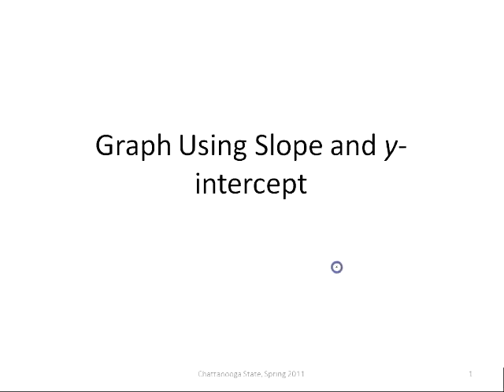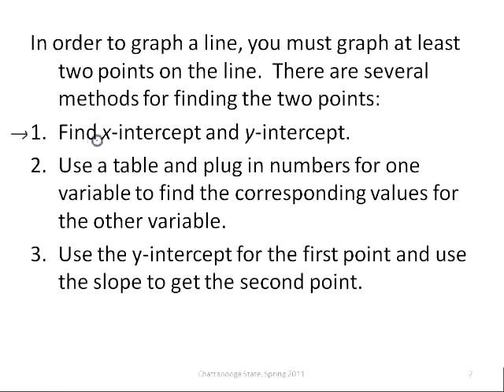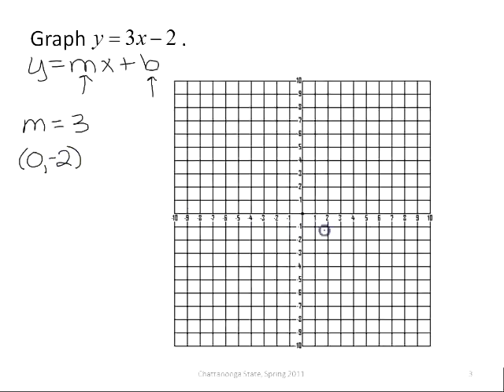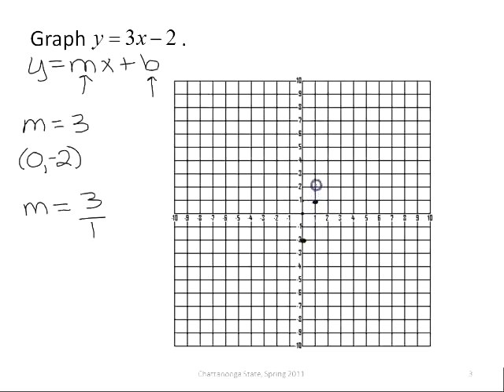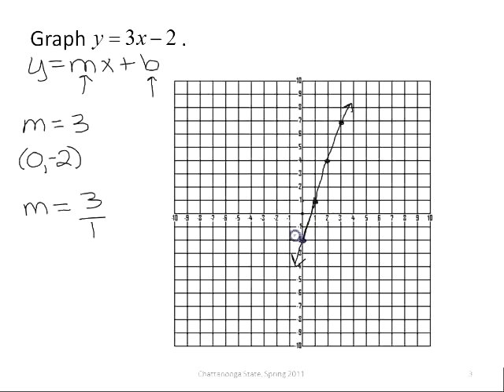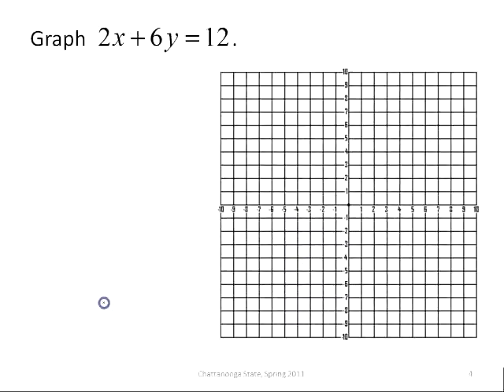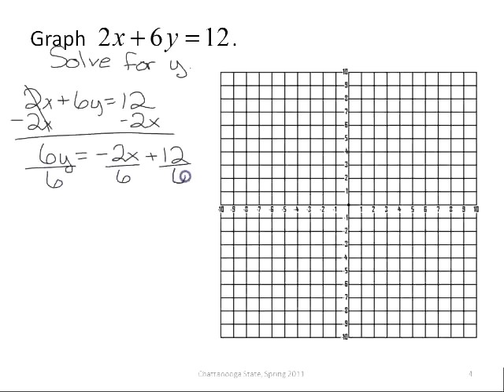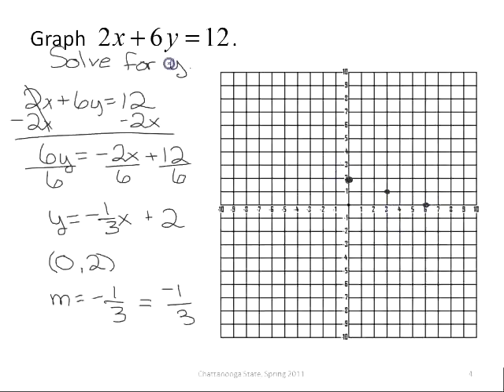1710 Unit2 GraphUsingMB Movie 640x480